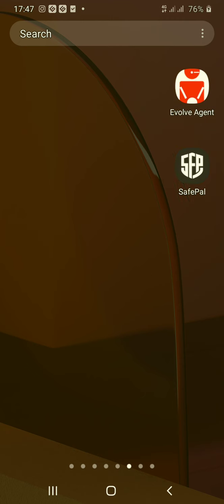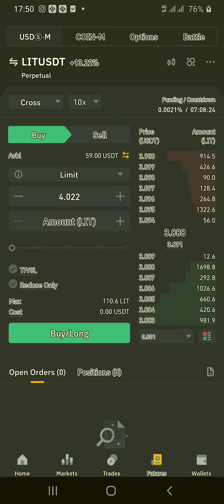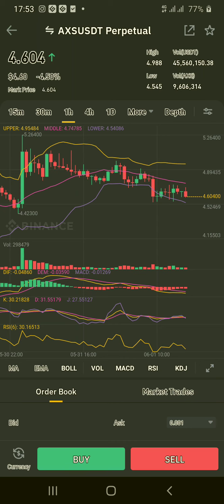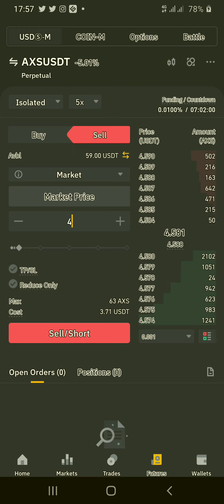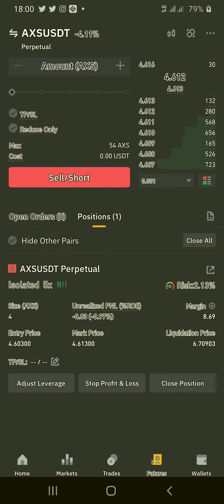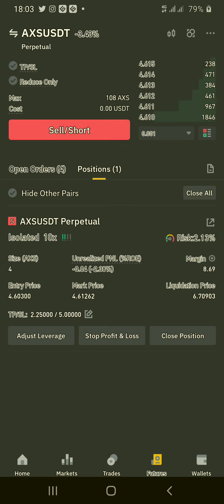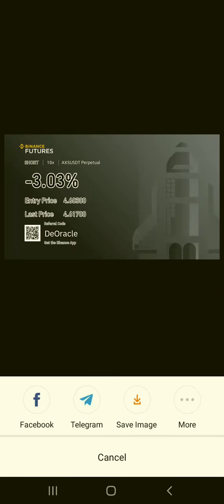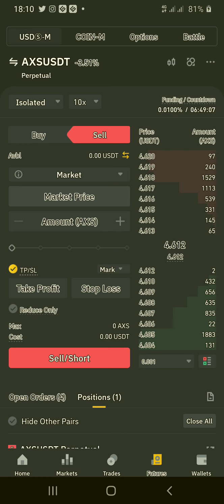TRADING PERPETUAL CONTRACT IN BINANCE FUTURES.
How to navigate your way on perpetual trade in binance futures.